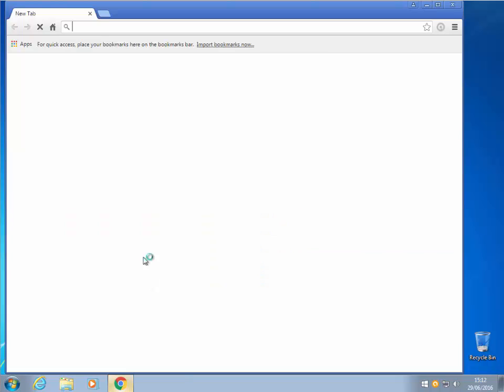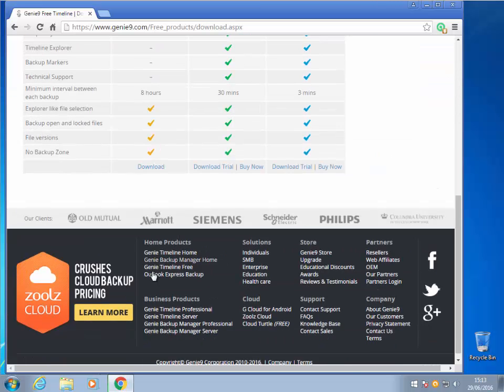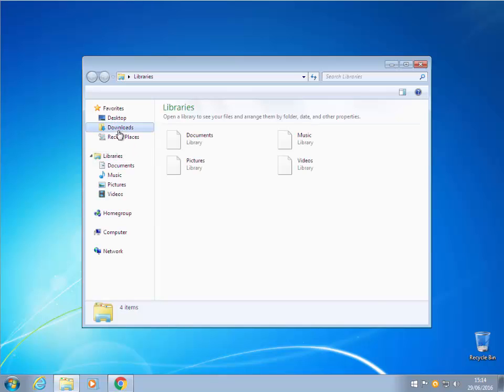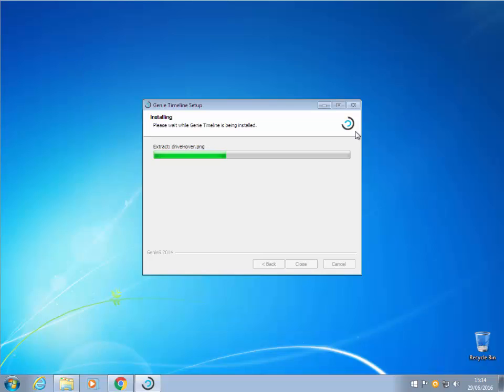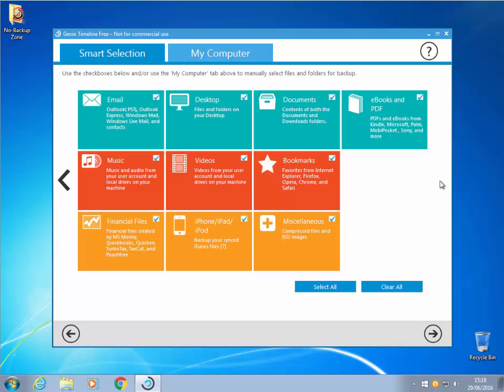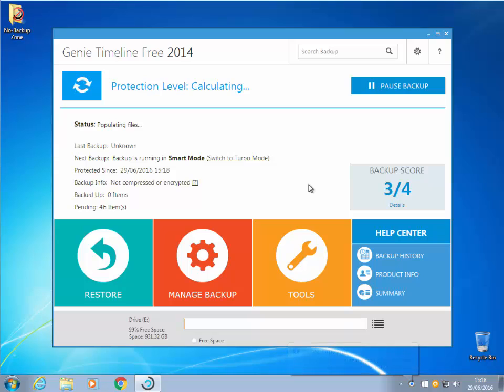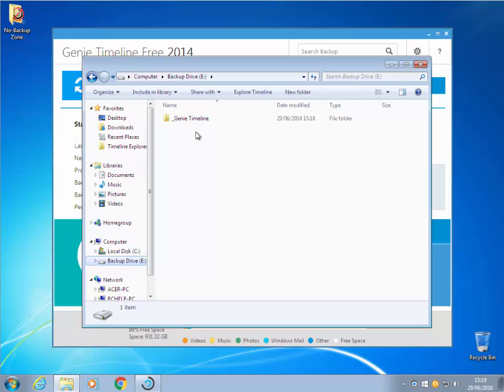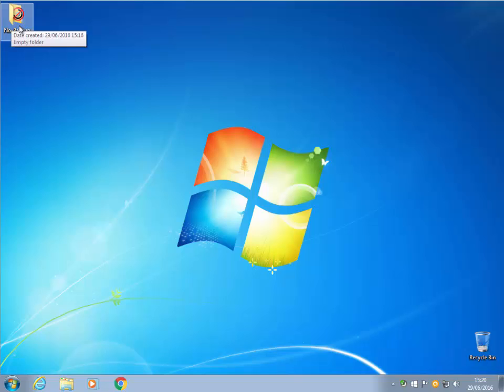How to back up a computer using Genie Timeline